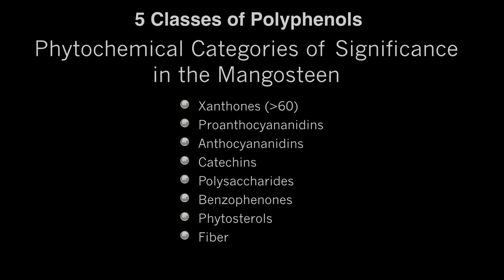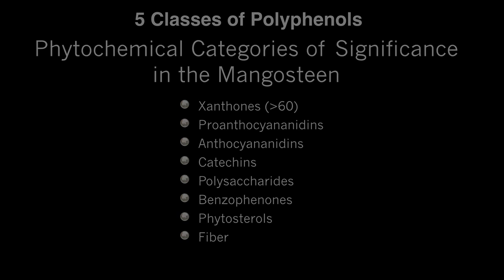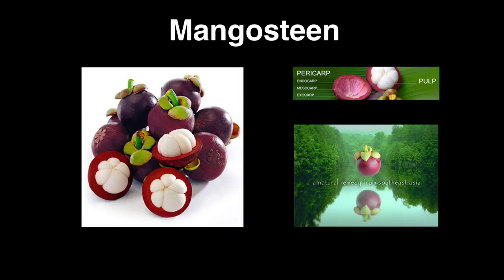XANGO Reserva with Dr Templeman